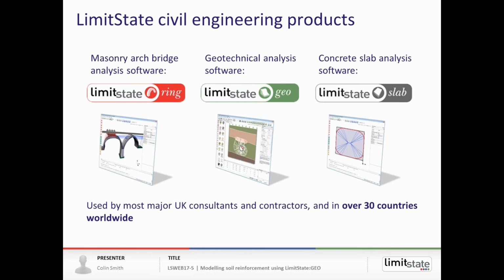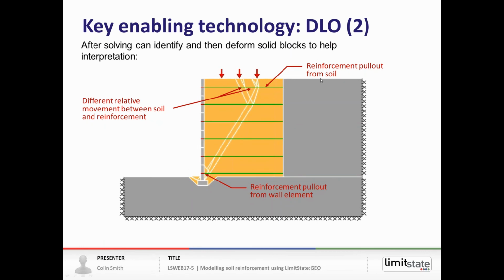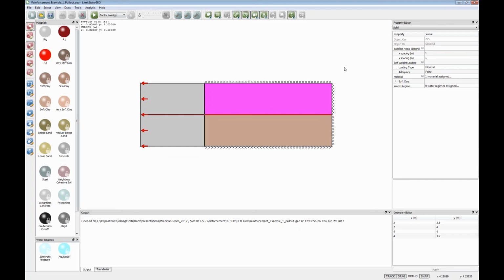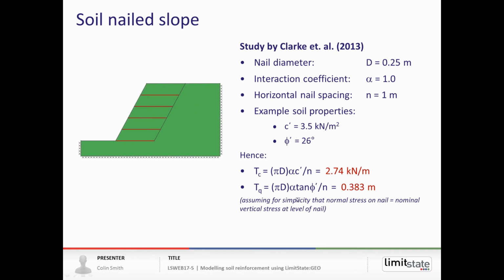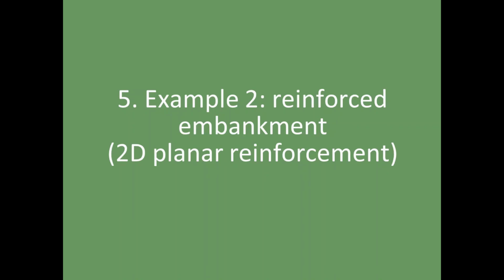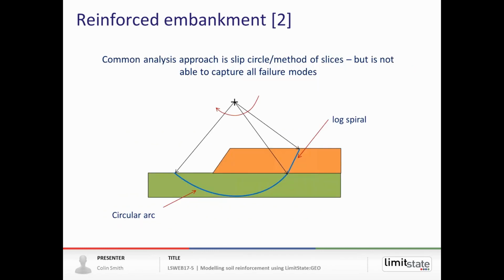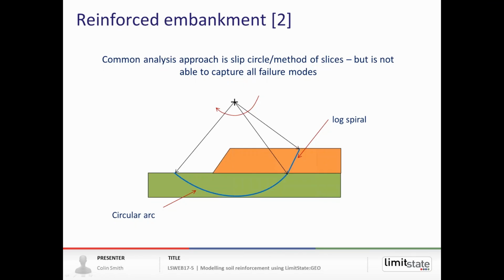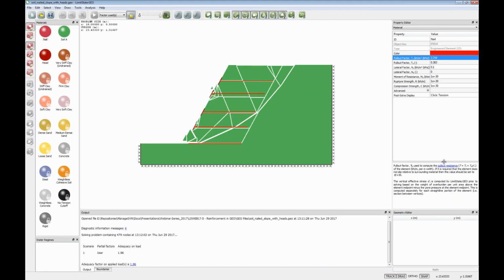LSWEB17-5 | Modelling Soil Reinforcement with LimitState:GEO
Title: Modelling Soil Reinforcement with LimitState:GEO
Code: LSWEB17-5
Duration: 44m 25s
Original broadcast: 29 June 2017

Summary:

LimitState:GEO provides engineers with a general method to model reinforced soil - removing the need to make presumptions about the element interaction with the surrounding bodies.

Discover more about the Engineered Element material type in LimitState:GEO:

- Learn how to apply it to a wide range of soil reinforcement problem types.

- See how LimitState:GEO can be used to rapidly determine the critical failure mechanism and margin of safety for problems involving soil reinforcement such as soil nails and geotextiles.

During the webinar, LimitState:GEO is used to solve a range of practical examples, including reinforced slopes and soil walls, illustrating how the software can be applied in practice